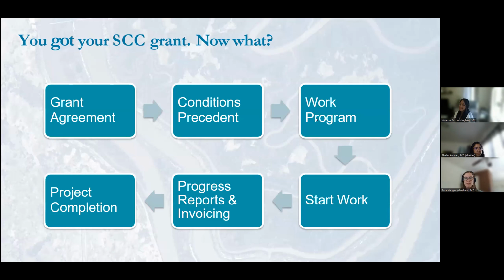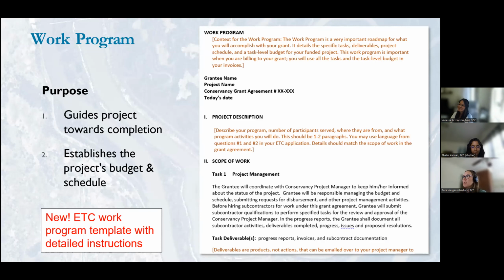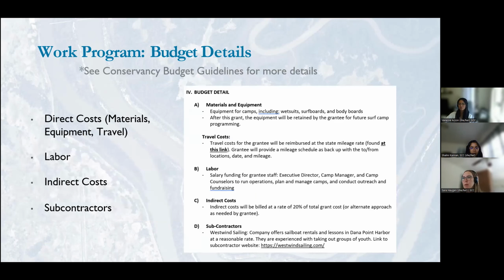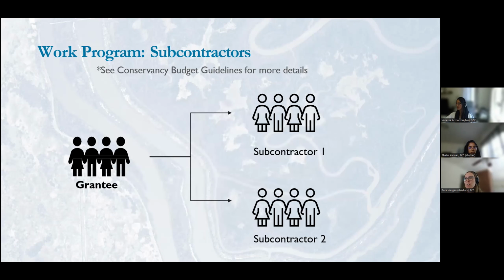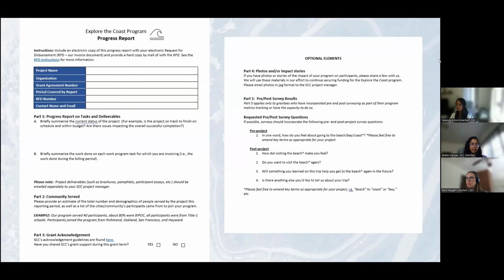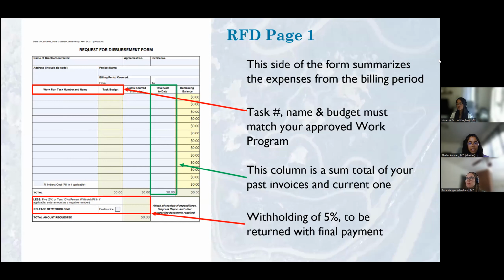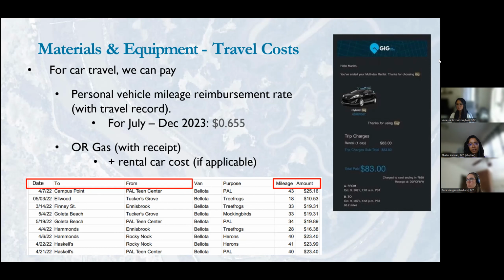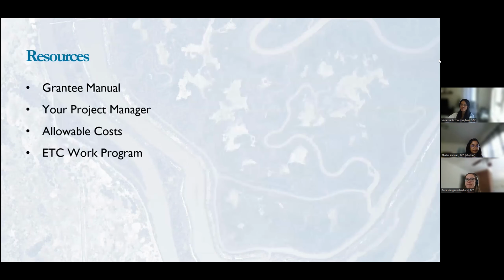Explore the Coast 2023 Onboarding Training